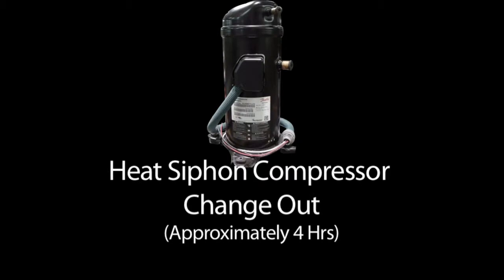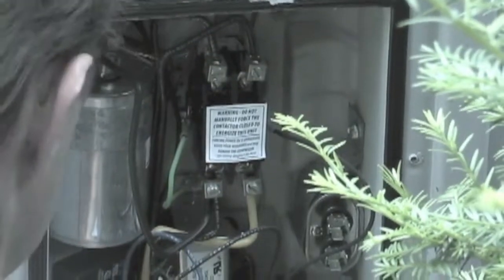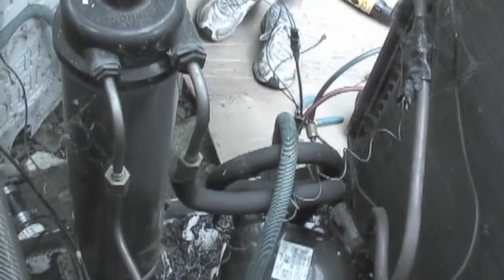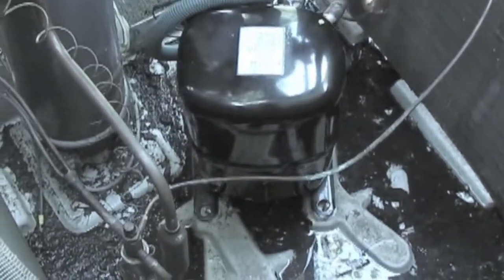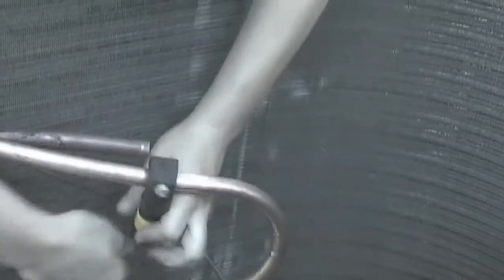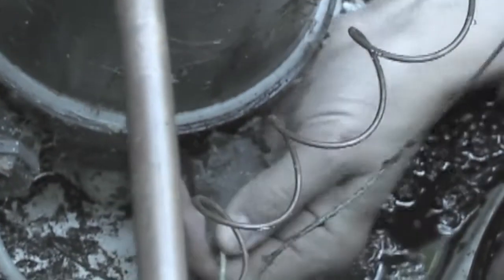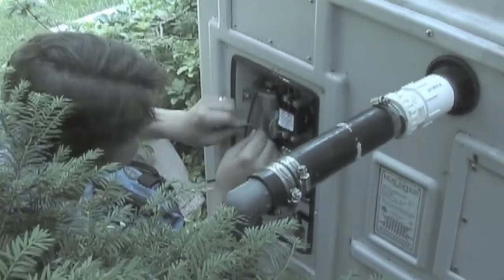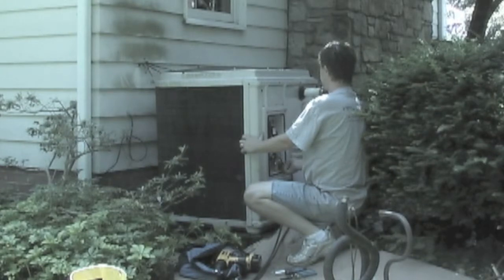Heat Siphon SVC VIDEO-Replace Compressor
Replacing compressor in Heat Siphon Swimming Pool Heat Pump. This is on an older unit which is a little more difficult since compressor bolts need cut off. Newer units and replacements use double nut and nylon wingnut